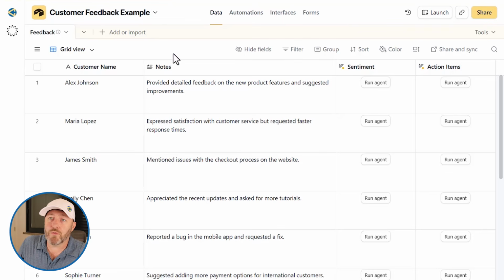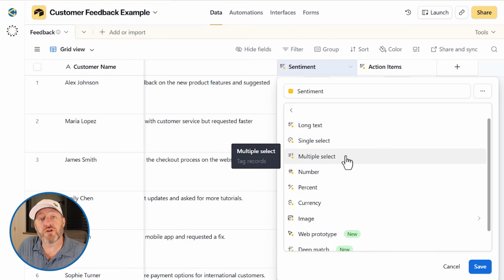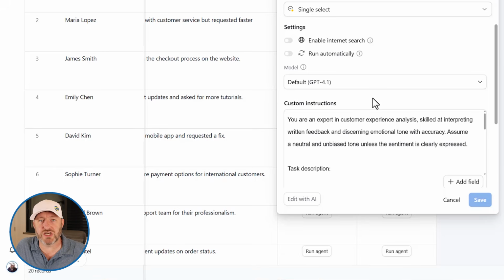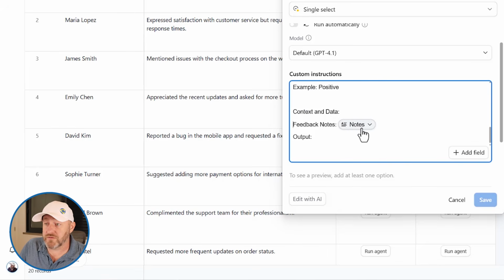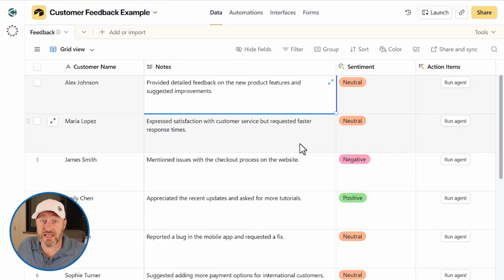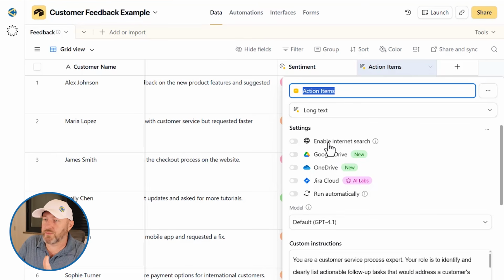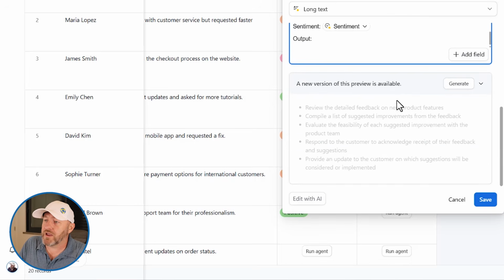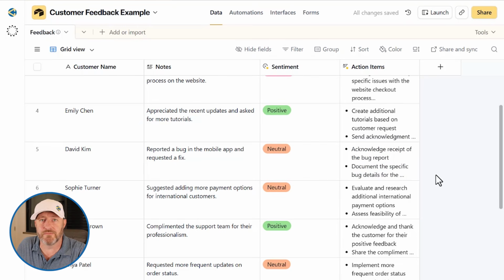Stop Reading Your Data. Let Airtable Do It For You. (AI Agents)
If reviewing meeting notes, customer feedback, or internal updates is taking hours every week, this walkthrough shows a smarter way to work. Learn how to use Airtable AI agents to automatically categorize information, surface priorities, and reduce the manual effort required to understand what is actually happening in your business. By letting your database handle the first layer of analysis, you can move faster on decisions, stay focused on high-impact work, and build more scalable workflows.

✔ How to create and configure AI agents in Airtable
✔ The importance of selecting the appropriate output structure
✔ Automating sentiment analysis to categorize feedback
✔ Enhancing AI prompts for better insights

*⏰ Video Chapters:*
00:00 - Stop reviewing notes manually: let AI do the thinking
00:51 - Airtable overview and free crash course
01:35 - Turning raw notes into actionable insights
02:23 - Creating your first AI agent in Airtable
03:05 - Why output structure matters (single select vs text)
03:52 - Automation settings and when to run agents
04:36 - Choosing the right AI model (GPT, Claude, Gemini)
05:28 - Writing better prompts (role, task, examples)
06:20 - Using Airtable fields as AI inputs
07:08 - Categorizing sentiment automatically (positive, neutral, negative)
07:54 - Testing the AI agent on real data
08:44 - When to override AI with human judgment
09:43 - Why AI agents beat formulas
10:26 - Building a second agent for action items
11:15 - Improving outputs with better prompts
12:05 - Chaining AI agents together
12:56 - Running agents at scale and credit costs
13:43 - Final thoughts and next steps

💬 Have Questions?